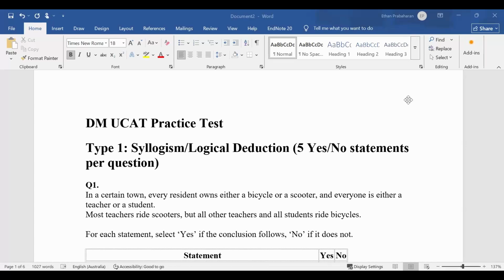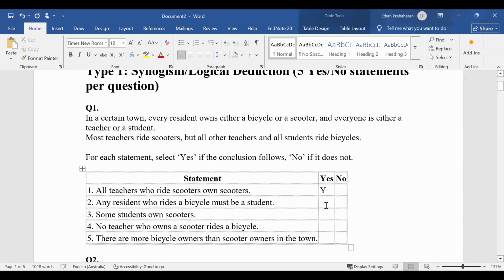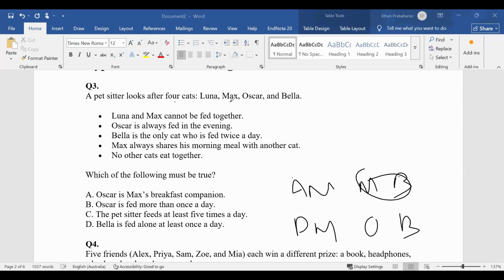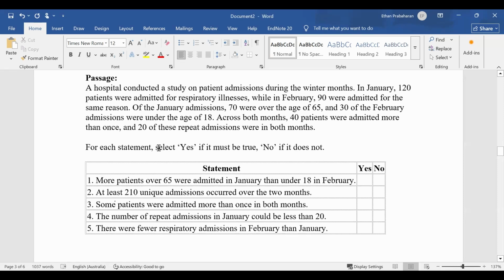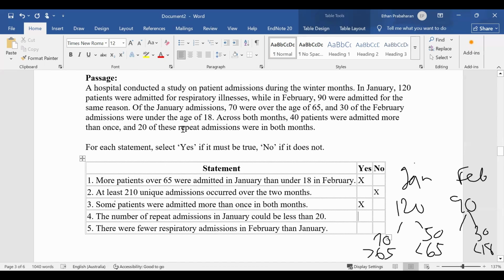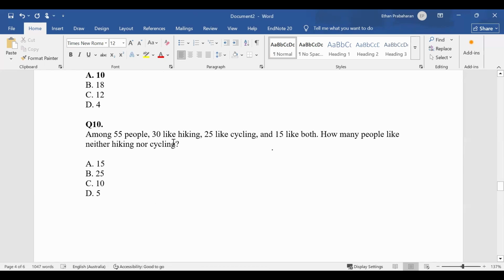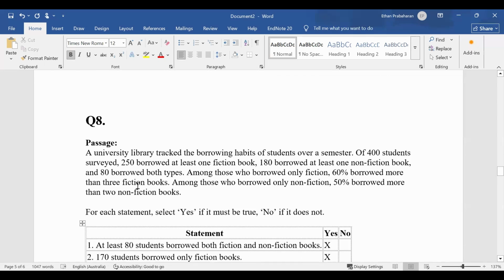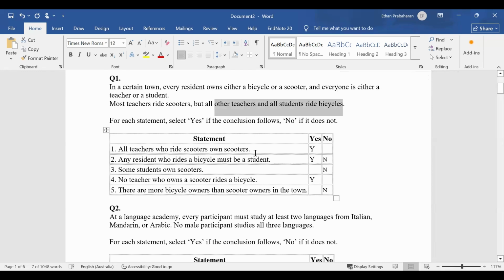How I Consistently Hit 900 in Decision Making (LIVE Questions)